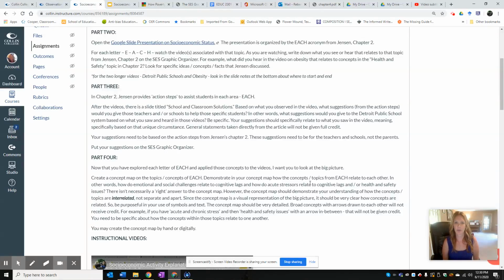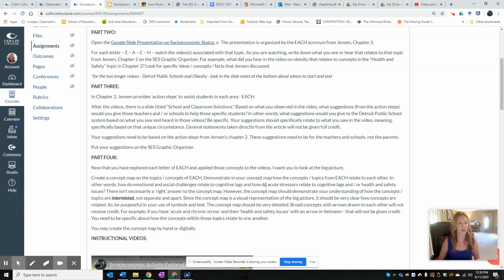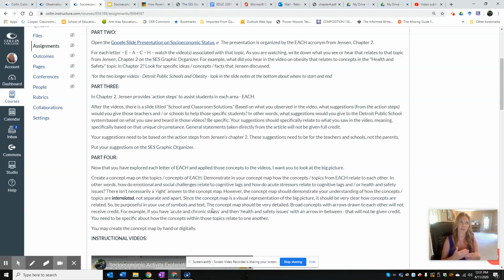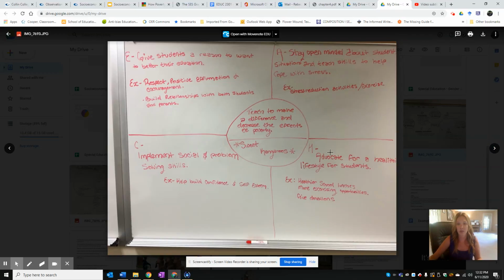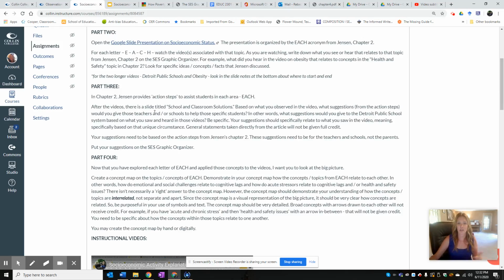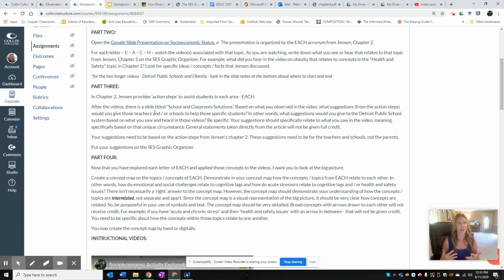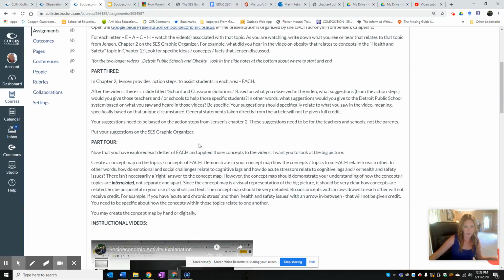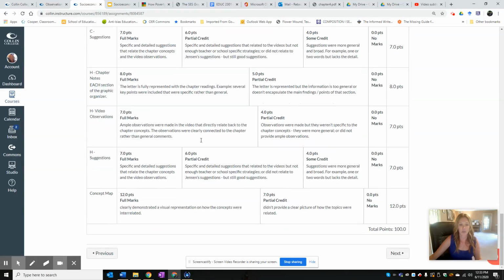Socioeconomic Activity Concept Map